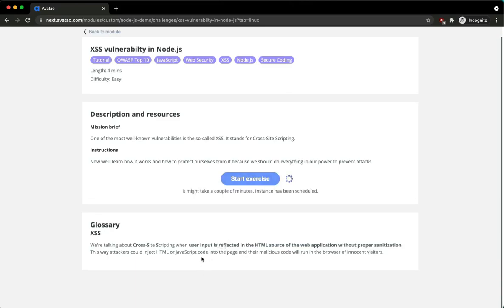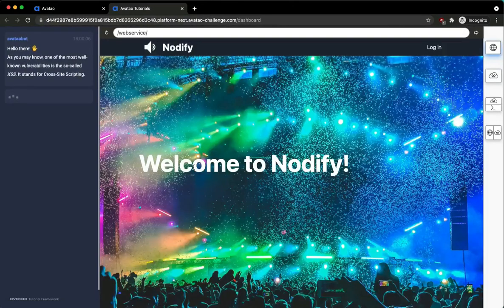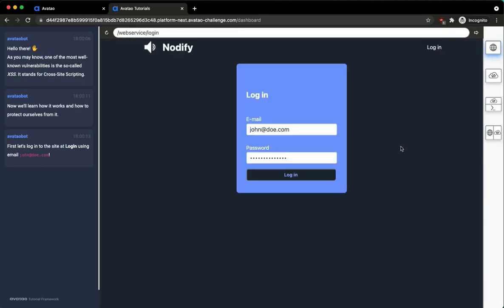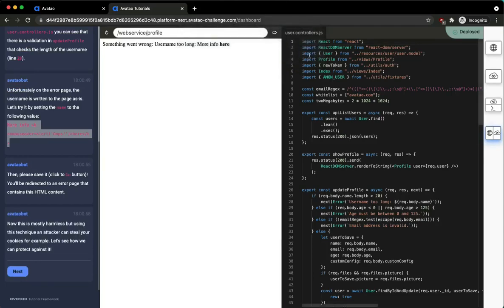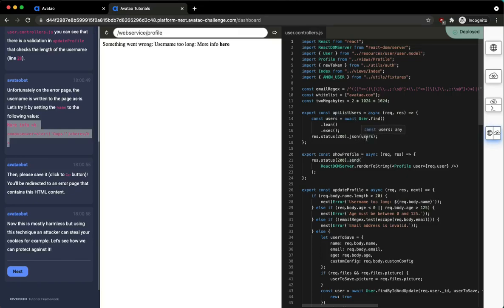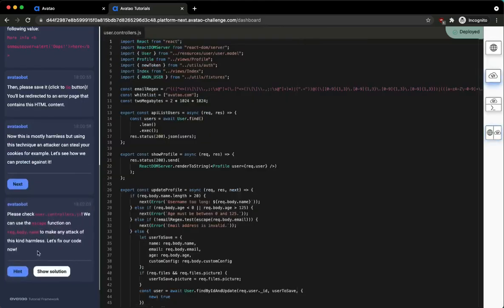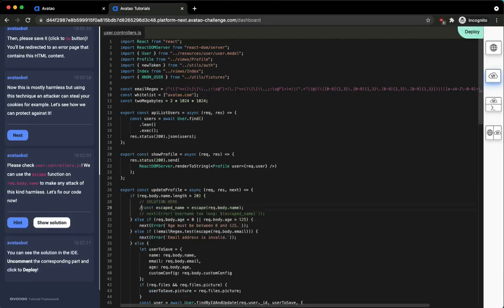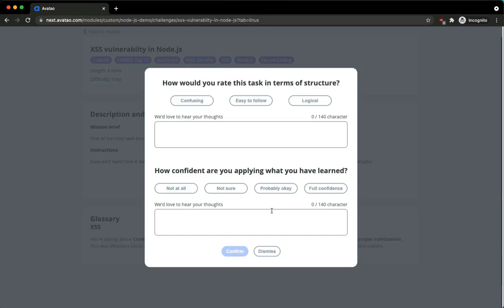Web security exercise on Avatao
This is a quick and effective walkthrough of one of our tutorials! Among many others of our hands-on exercises, in this tutorial, we explain the basic concept of Cross-Site Scripting. Learn more by visiting the training platform!